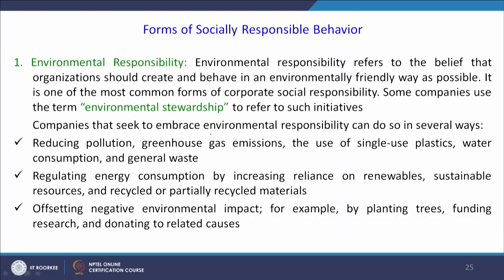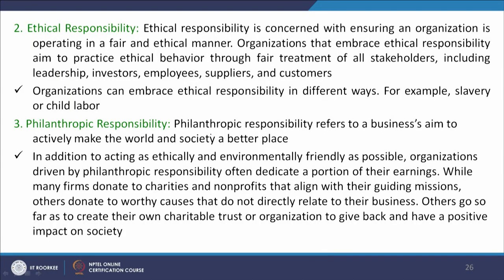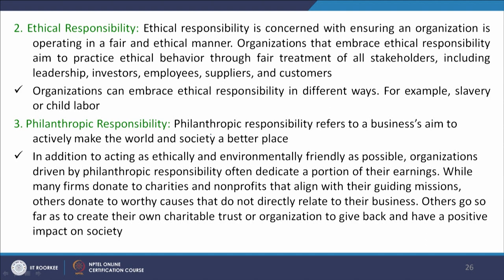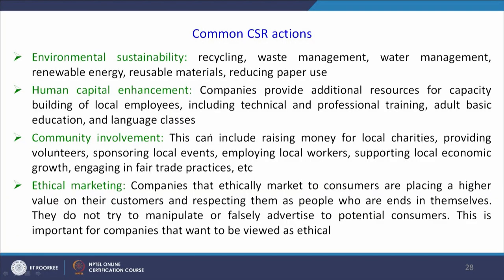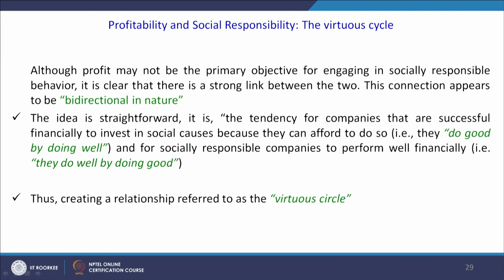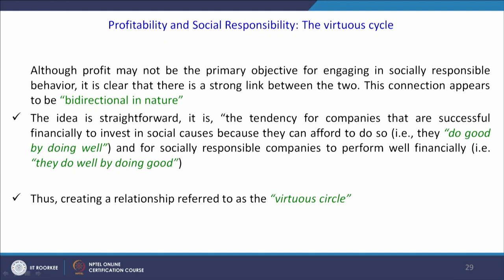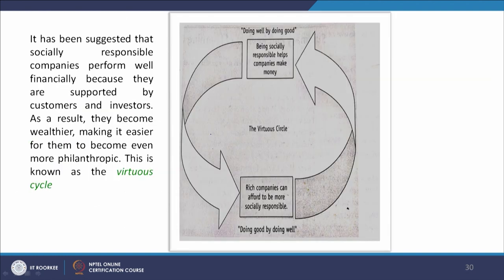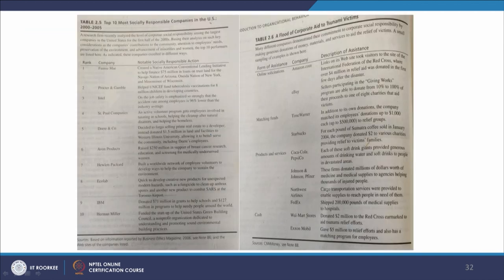Lecture 27 Organizational Justice, Ethics and Corporate Social Responsibility: Part-V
This lecture discusses about forms of social responsible behavior and the virtuous cycle.